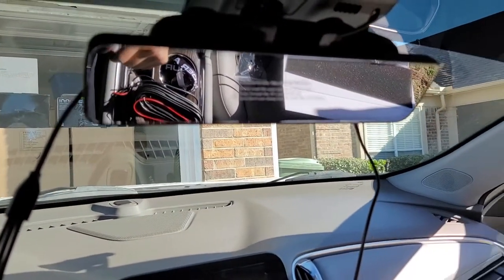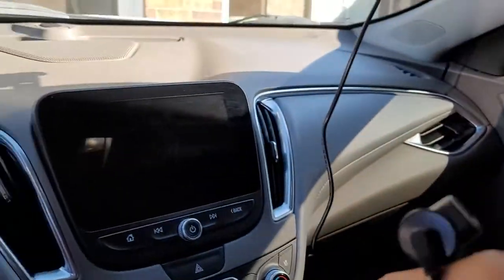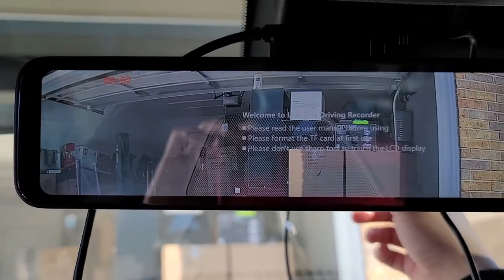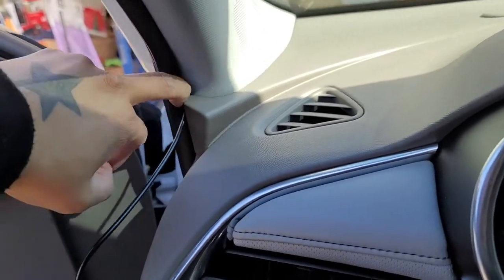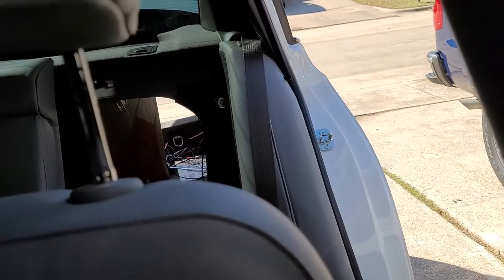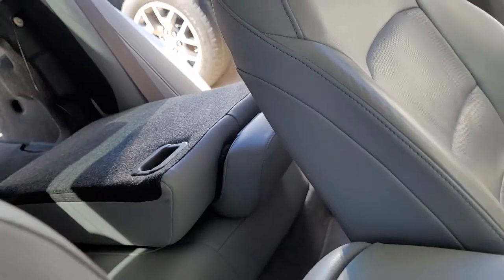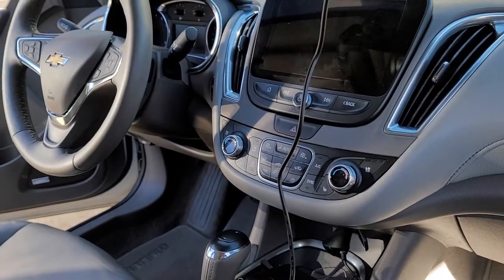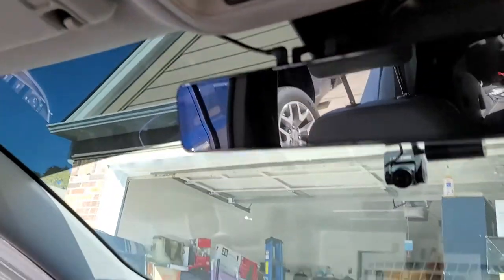Pormido triple mirror dash cam install.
Pormido triple mirror dash cam install.  On a Chevy Malibu

Song: